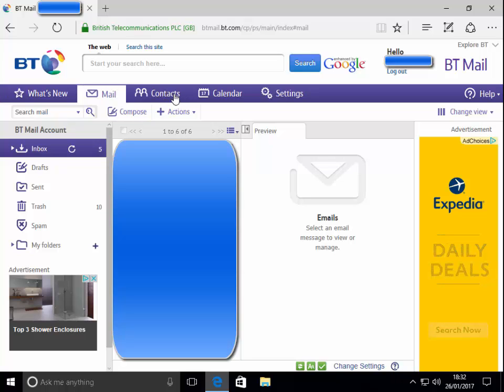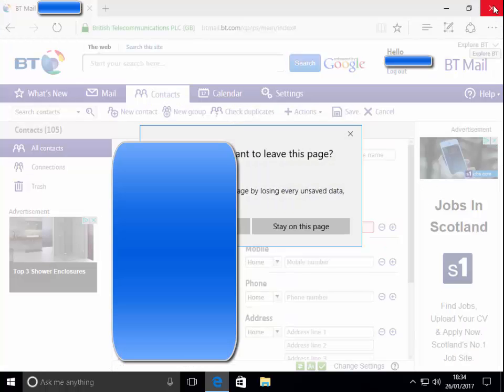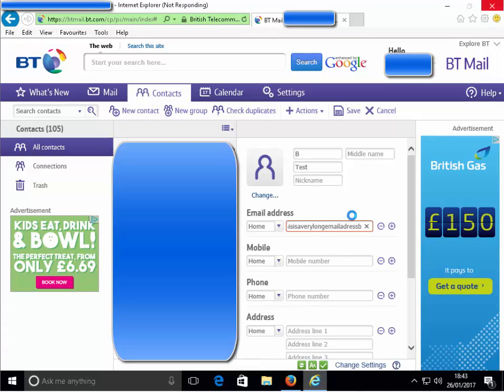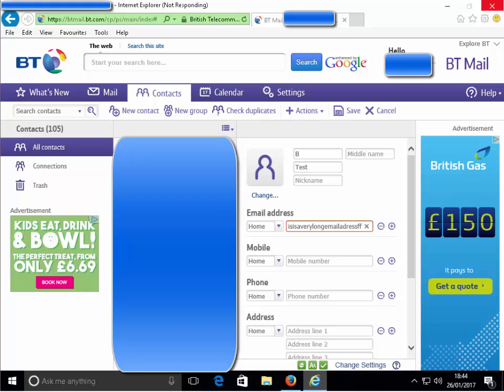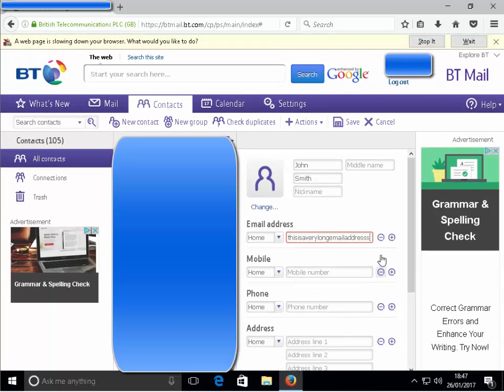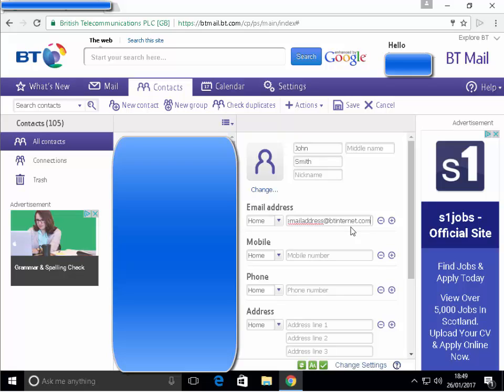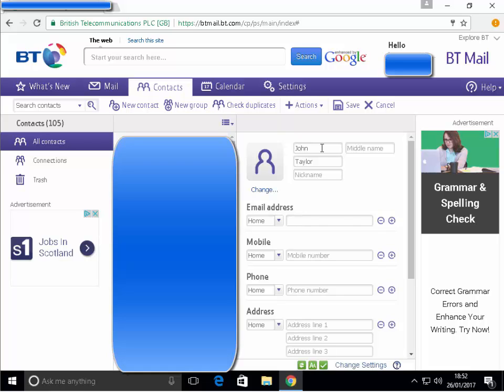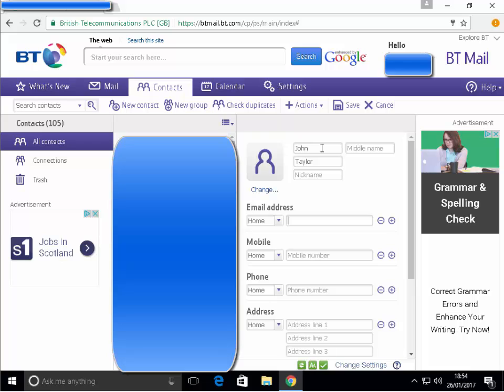BT Mail Webmail Problem adding contacts with long email address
This problem occurs on BT's Webmail system known as BT Mail found (BT Yahoo is not affected)

Please note this problem only occurs on BT's webmail known as BT Mail,  BT Yahoo's Webmail system is NOT affected as far as I know, also email clients such as Outlook, Outlook Express, Windows Mail, Windows Live Mail, Incredimail, Eudora, Thunderbird, eM Client etc are not affected.